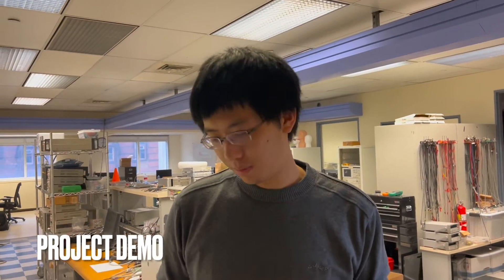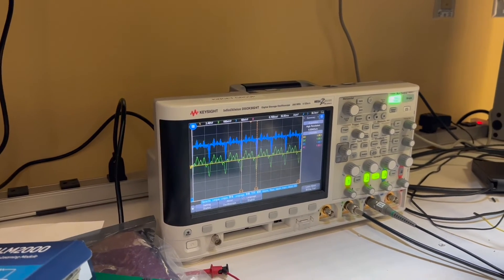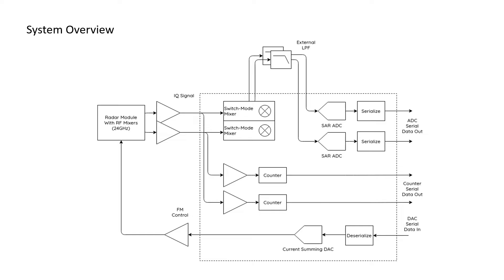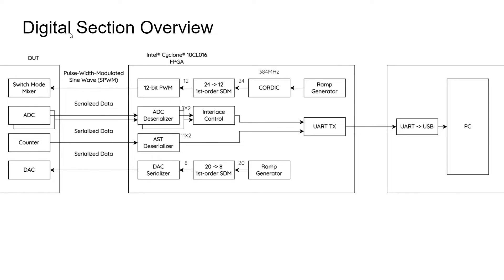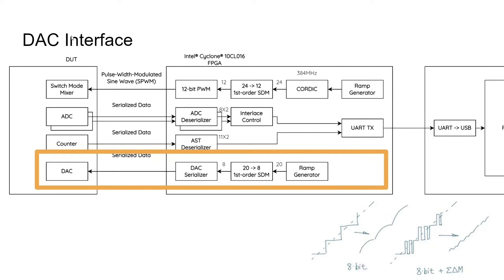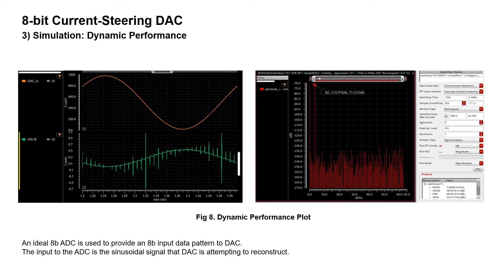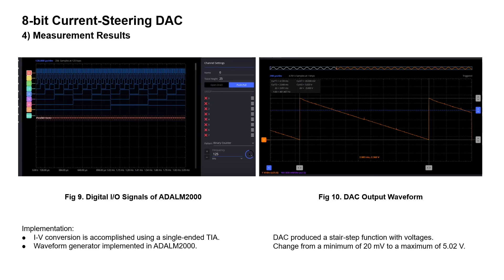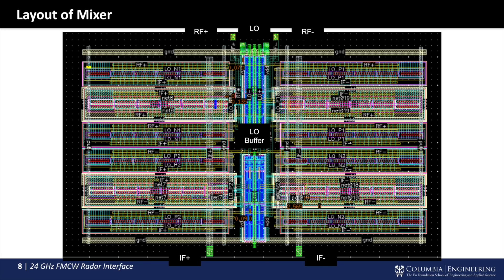24 GHz FMCW Radar Interface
VLSI Design Lab Project from the 2022 Doppelganger team